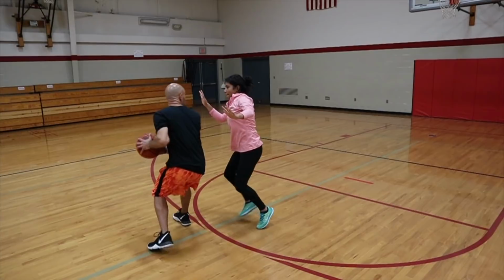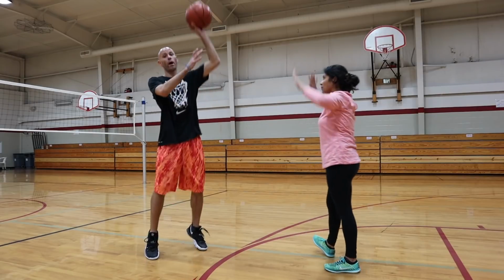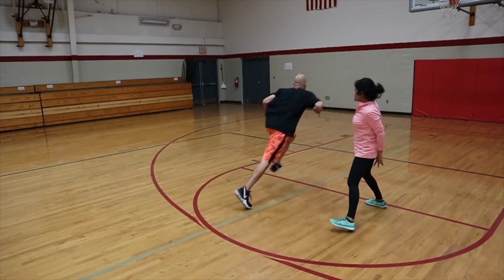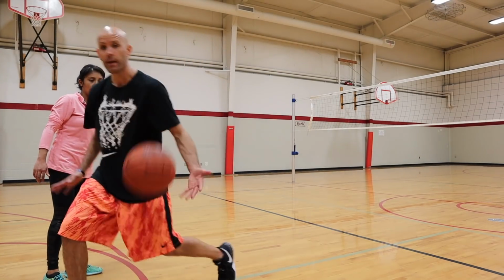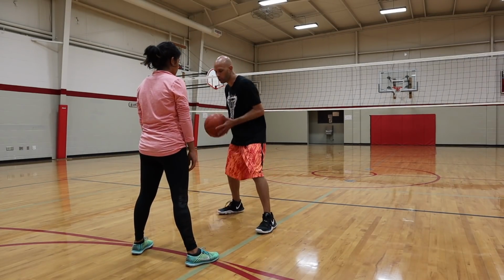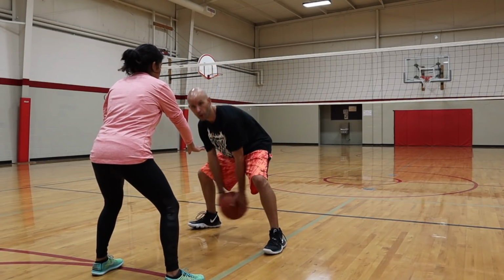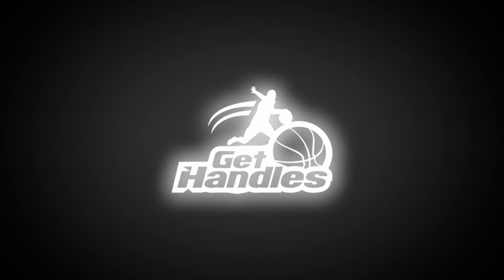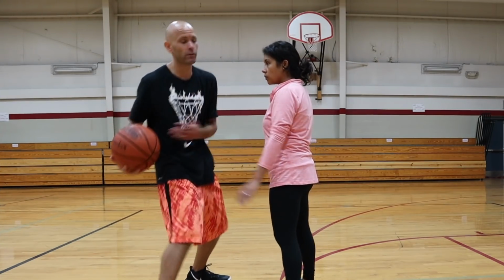Easy NO DRIBBLE Moves To Beat Tight Defenders! Break Ankles WITHOUT Dribbling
These are some of the best basketball moves to get past defenders 1 on 1, because they're EASY basketball moves, especially on tight pressure defense.  When you can keep the game simple, like the best NBA players do it opens a lot of scoring opportunities, especially if you haven't even used your dribble yet. In this how to basketball tutorial, you'll learn some EASY ways to do that, so you can beat tight defense, and know how to attack your defender, and get past a defender so you can drive to the basket for easy points.  The tips in this video are important to pay attention to, and it's also important that you add these moves into your basketball training and drills. Just do that, and you'll open a lot of new ways to score more points, get more assists and even break ankles!